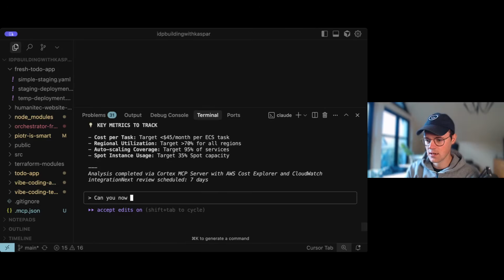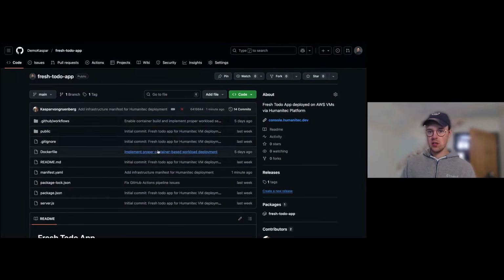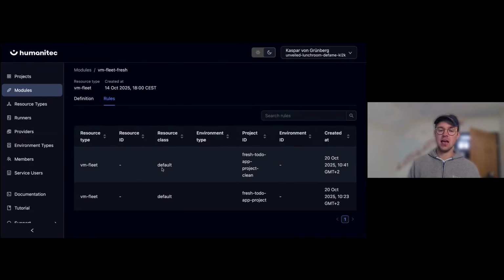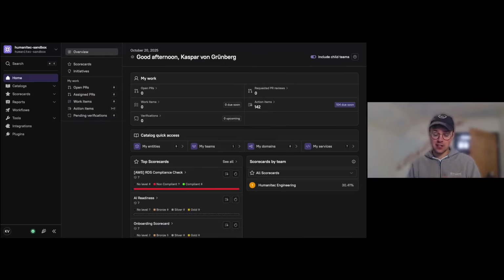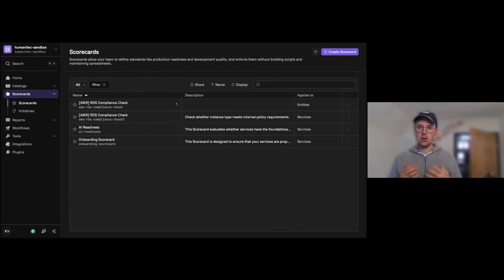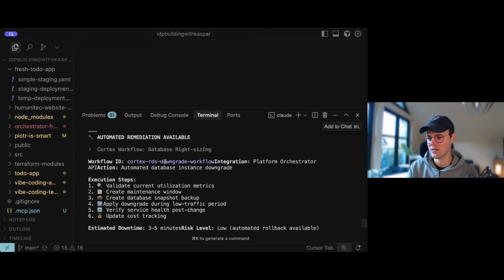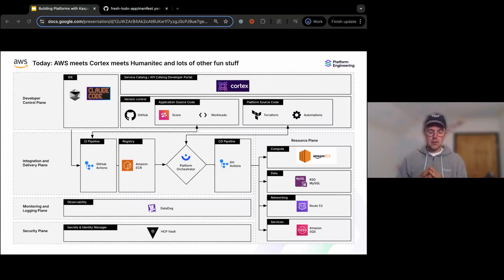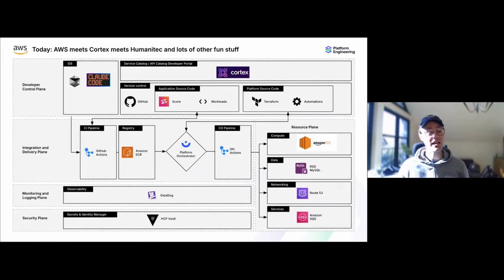Building Platforms with Kaspar: End-to-End IDP using AWS, Cortex, Humanitec, DataDog and More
🎥 YouTube Description (Episode 3)

Welcome to the third episode of Building Platforms with Kaspar, where we dive deeper into the architecture and automation of real-world Internal Developer Platforms (IDPs).

This time, Kaspar von Grünberg walks you through an advanced end-to-end setup on AWS using Cortex as a portal, Humanitec as the orchestrator, and Terraform modules deployed via ECS runners. You’ll explore two powerful platform engineering paths—from detecting a policy violation and auto-remediating it, to enabling new capabilities for developers.

In this episode you’ll learn how to:
 • Detect and automatically remediate policy violations (e.g., over-provisioned RDS instances)
 • Structure repositories for separation of concerns and standardization
 • Add new capabilities like S3 buckets using Terraform modules and orchestrator rules
 • Integrate Cortex’s scorecards, workflows, and MCP server for full control and insight

⚙️ Tools & Technologies Featured:
 • Cortex (developer portal, scorecards, MCP)
 • Humanitec Orchestrator (deployed via ECS runner)
 • Terraform (IaC modules)
 • GitHub Actions (CI)
 • AWS (EC2, RDS, S3, Fargate)
 • Claude Code & Cursor (AI pair programming)

This is a hands-on guide to building an extensible, policy-aware Internal Developer Platform on AWS.

⏱️ Chapters

00:00 – Intro: Two platform engineering golden paths
00:44 – Overview of today’s architecture
02:35 – Interface choices: CLI, UI, IDEs, Claude Code
03:59 – Reviewing the resource graph in Humanitec
04:34 – Application repo: manifest, pipelines, separation of concerns
06:12 – Platform repo: Terraform modules, orchestrator rules
08:35 – ECS Runner on AWS: how deployments execute
10:50 – Full deploy sequence from manifest to resource graph
12:28 – Cortex portal walkthrough: home screen, catalog, workflows
15:10 – Cortex scorecards for compliance & AI readiness
18:35 – Executive reporting and workflow builder in Cortex
21:11 – MCP Server: natural language platform queries
23:00 – Golden Path 1: Detecting and remediating RDS overprovisioning
25:45 – Executing the remediation workflow via Cortex
27:10 – Code changes via PR: enforcing smaller DB size
28:45 – Golden Path 2: Enabling S3 as a new platform capability
30:40 – Adding S3 Terraform module and orchestrator rules
31:58 – Enabling S3 resource type and deploying successfully
33:00 – Final recap: what we built and what’s next